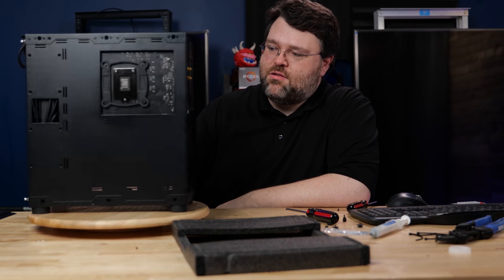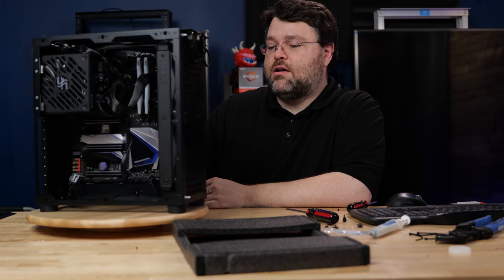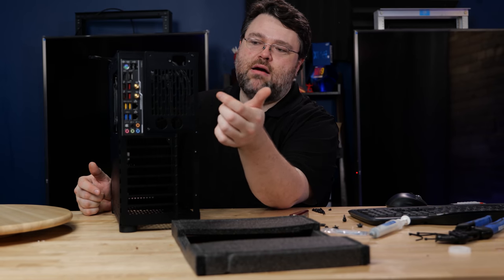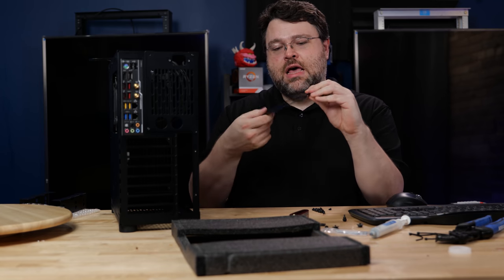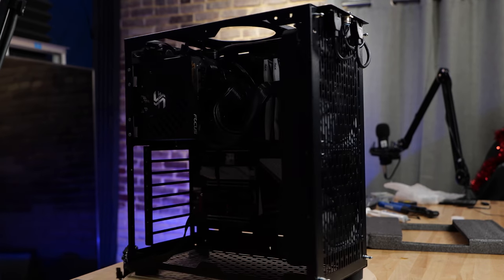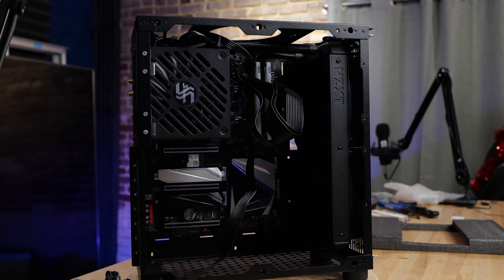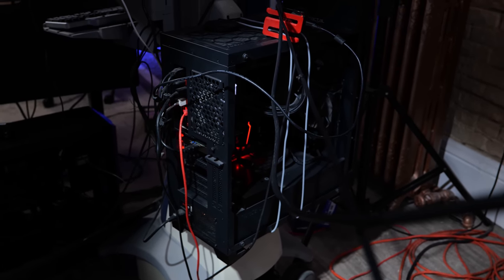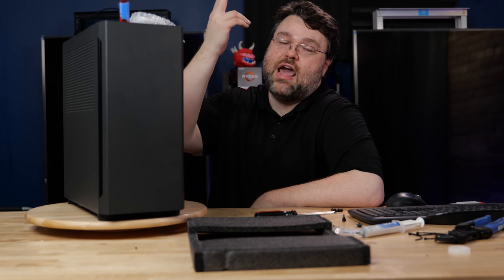Sliger Cerberus X: The Compactest ATX Case?